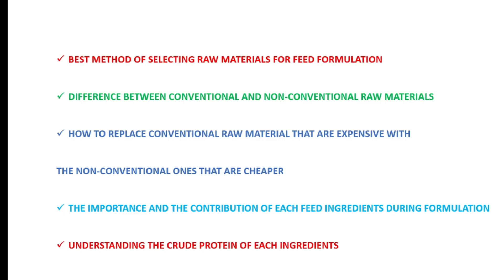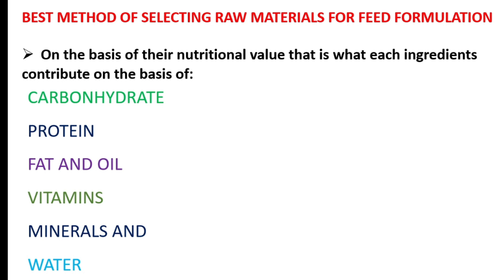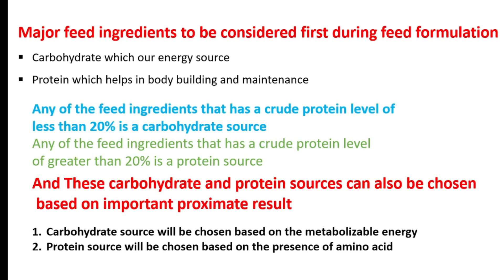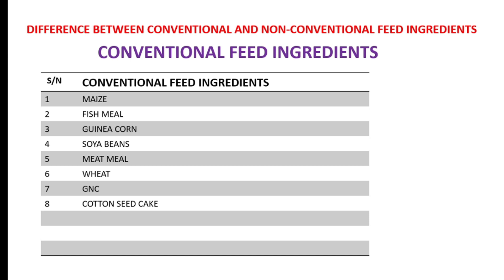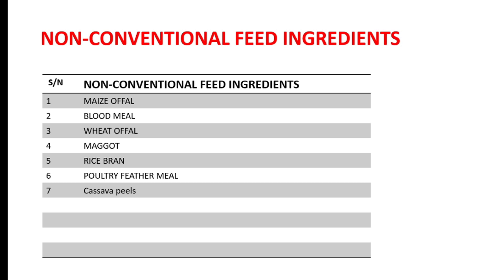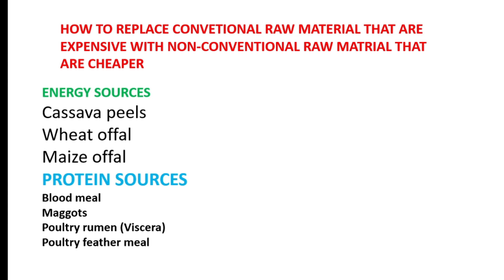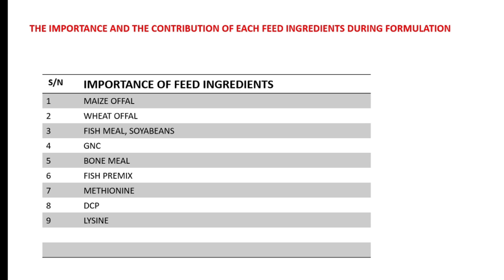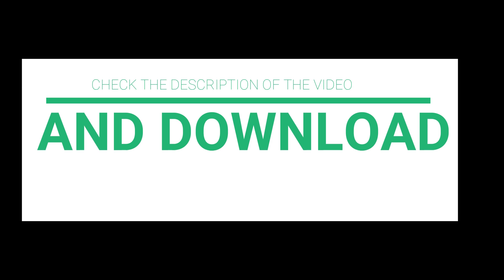Low Cost Fish Feed| Catfish Feed Formulation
I have come with a new episode of low-cost fish feed secrets series, In today's video, we are going to learn some Important feed ingredients that are called non-conventional feed ingredients or raw material to produce high converting quality feed that will help you achieve the maximum result within a shorter period of time.
In today's video we are going to learn :
BEST METHOD OF SELECTING RAW MATERIALS FOR FISH FEED
DIFFERENCE BETWEEN CONVENTIONAL AND NON-CONVENTIONAL RAW MATERIAL
HOW TO REPLACE CONVENTIONAL RAW MATERIAL WITH NON-CONVENTIONAL ONES
THE IMPORTANCE AND THE CONTRIBUTION OF EACH FEED INGREDIENTS DURING FORMULATION
UNDERSTANDING THE CRUDE PROTEIN OF EACH INGREDIENT

 Fish farming is a very lucrative business in aquaculture, and fish feed production has been one of the serious challenges most commercial fish farmers are facing due to a lack of technical skills. Catfish feed formulation in Nigeria has rendered many fish farmers to produce feed that does not convert to flesh at the end of the stocking period. Catfish feed making entails the understanding of the stage of fish and the necessary ingredients each stage required for maximum growth of the fish such as floating fish feed raw material and sinking fish feed raw material, how to make floating fish feed at home could be a very easy exercise but with the required skills, that is catfish feed production in Nigeria comes with lots of challenges as many are producing trash not feed. Fish farming in Nigeria still has serious challenges due to the cost of foreign fish feed in the making, and the only solution to that is producing your own feed yourself.